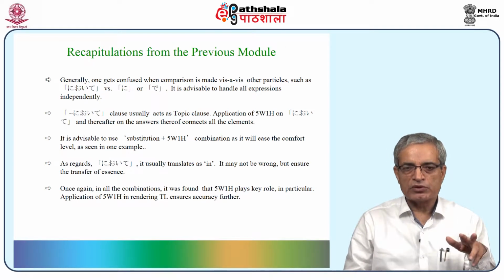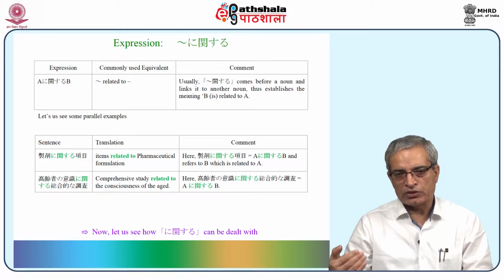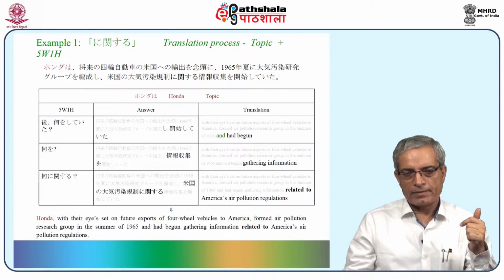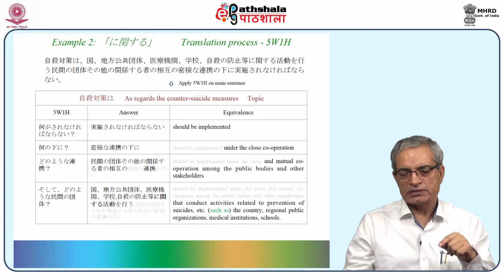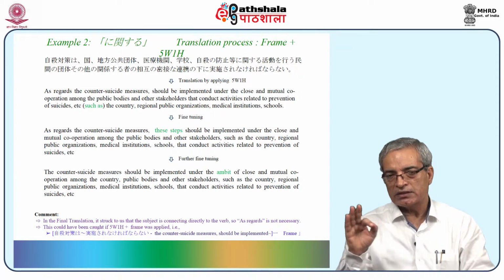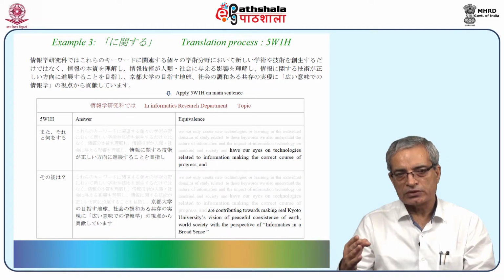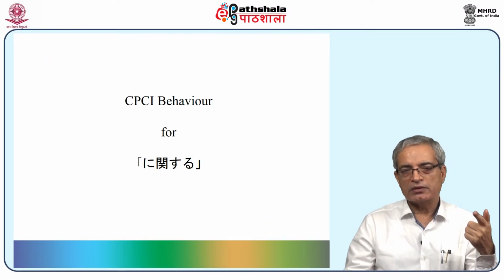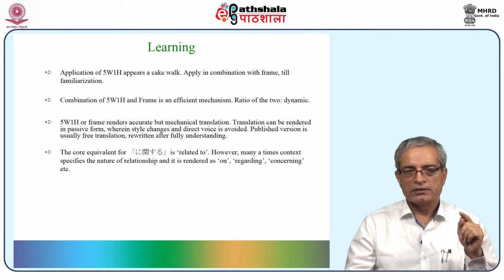Learn while practising – Expressions and CPCI (5)